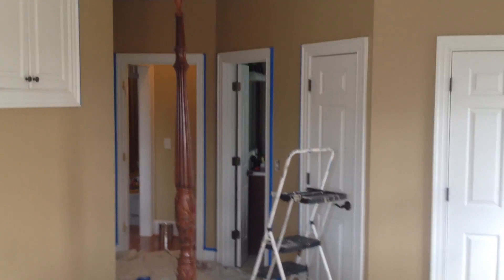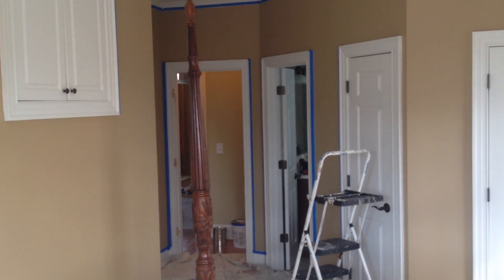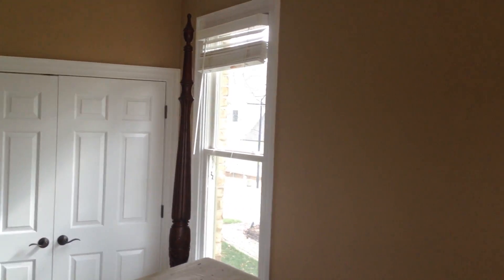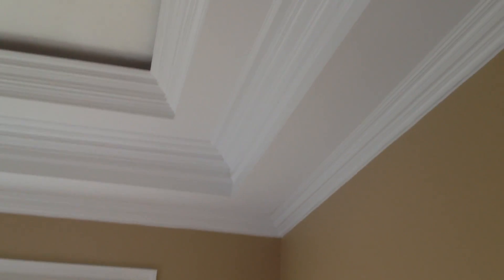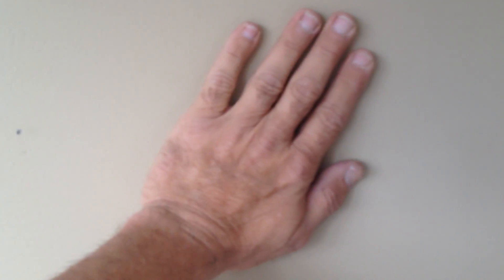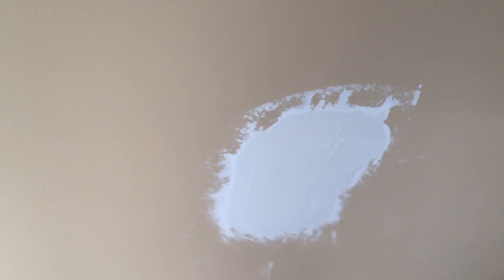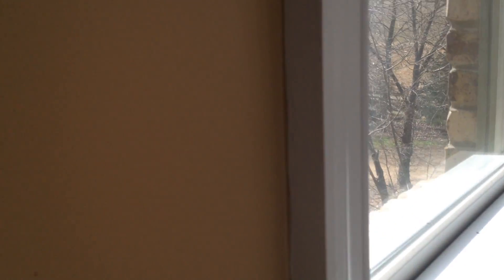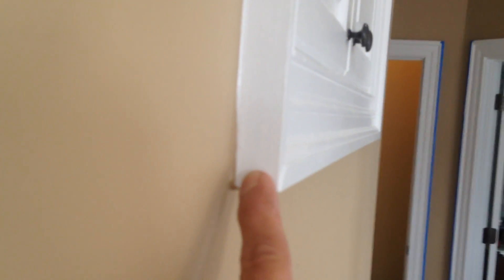HOW TO PAINT / MASTER PAINTER EXPLAINS QUALITY WORK.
HI GUYS AFTER PAINTING FOR 40 YEARS THIS IS THE STUFF YOU NEED TO KNOW.  I WILL SHOW YOU THE CRAPPY WORK THAT IS DONE TODAY, AND HOW TO BE BETTER THAN EVERYBODY ELSE AT PAINTING.  MY PERSONAL TRUE STORY. .